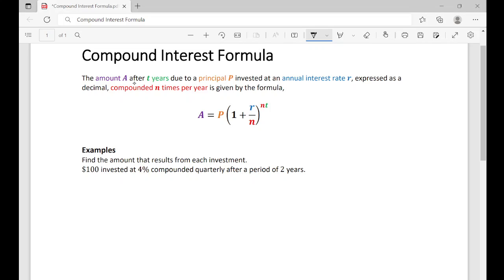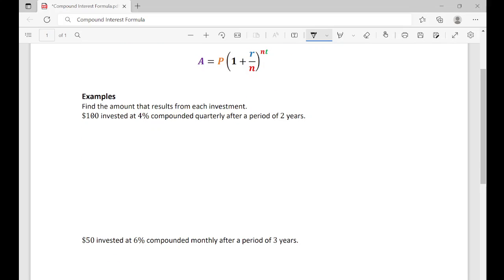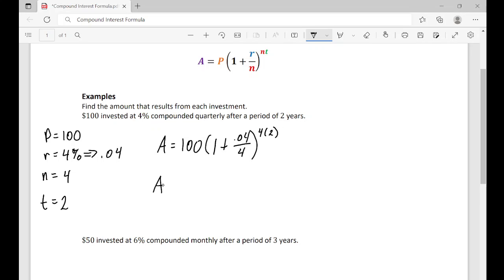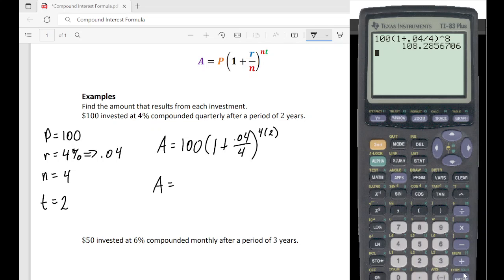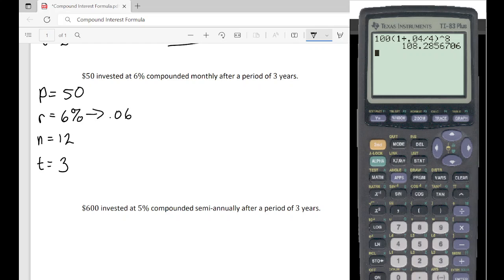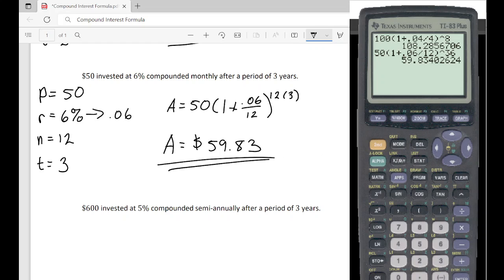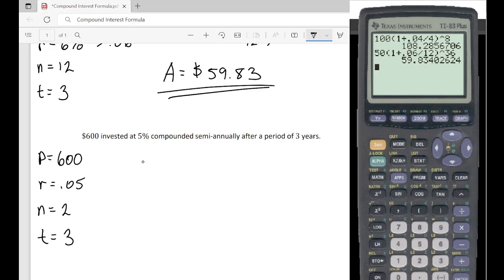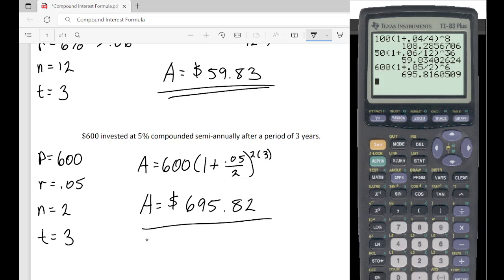Compound Interest Formula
A few examples showing how the compound interest formula works.